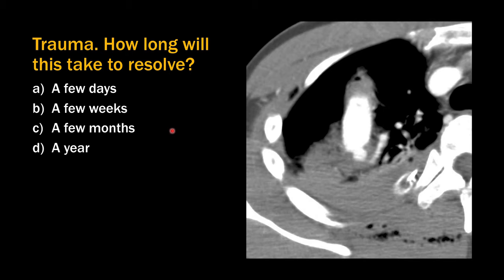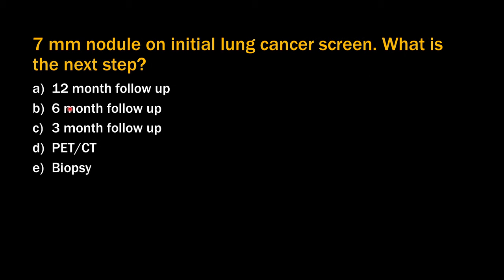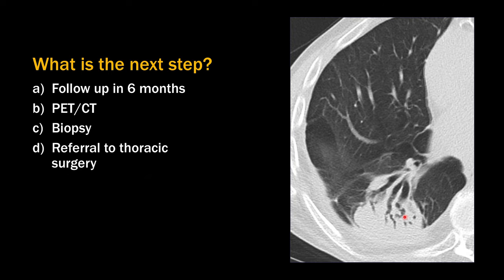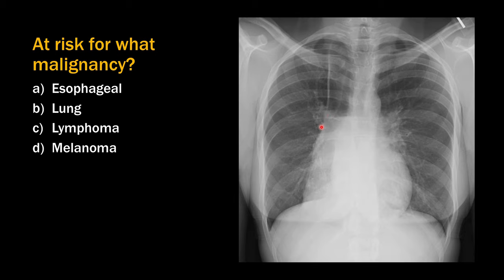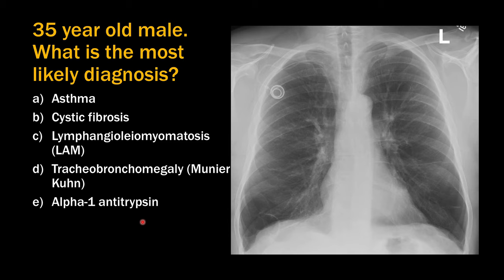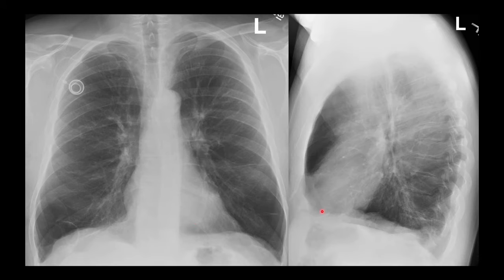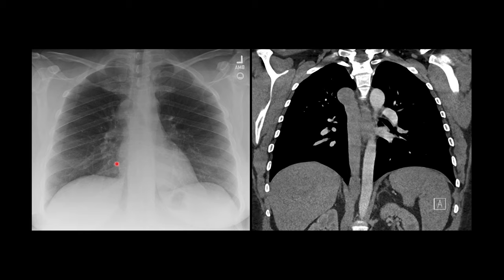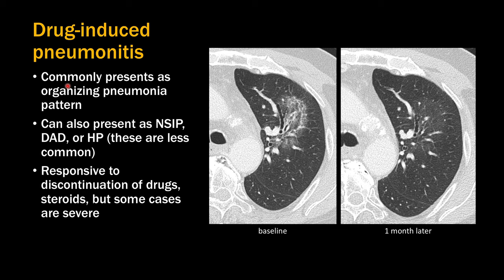Board Review | Thoracic Radiology | Part 3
Textbooks I like for chest radiology—
Med students and all residents: Felson’s Principles of Chest Roentgenology

Radiology residents: Thoracic Imaging: Pulmonary and Cardiovascular Radiology

Thoracic radiology fellows:  Muller’s Imaging of the Chest: Expert Radiology Series